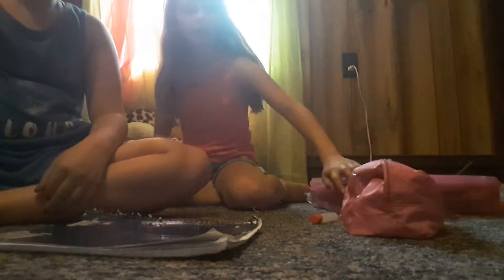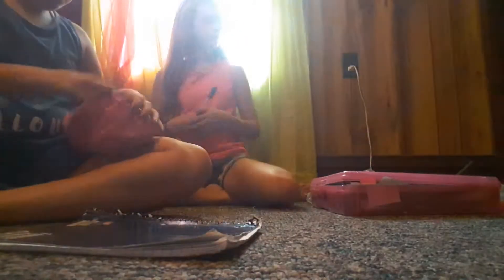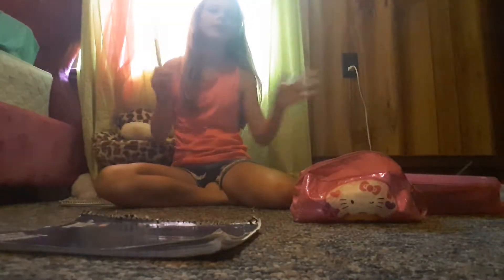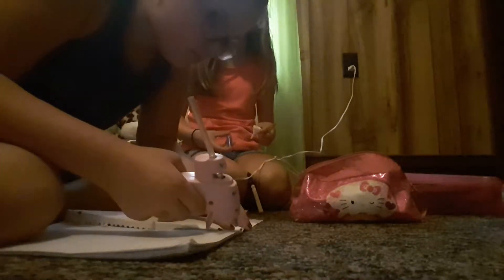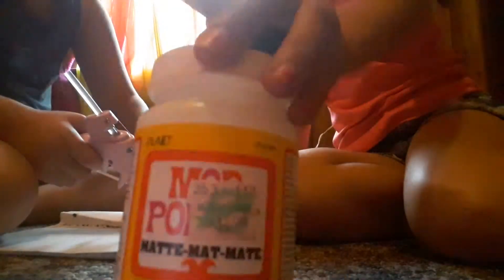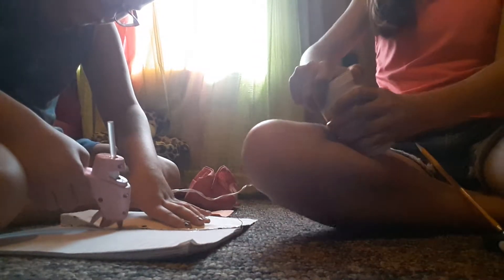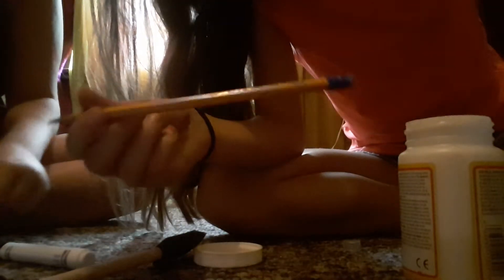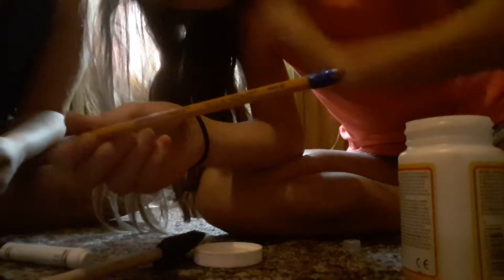back to school ideas pt 1